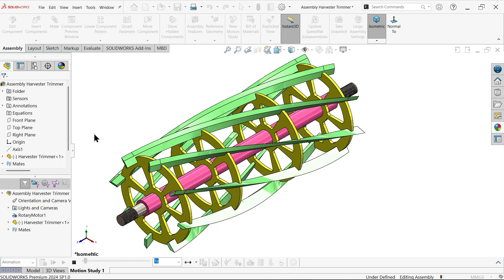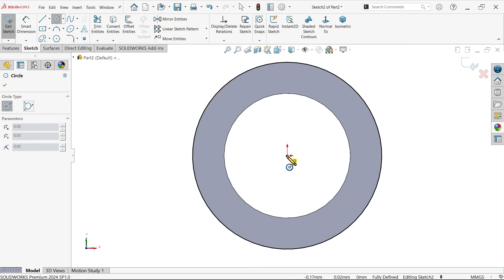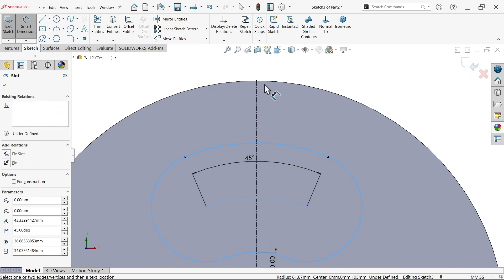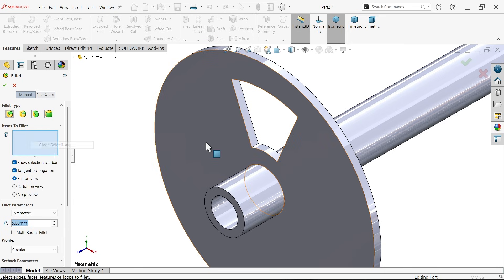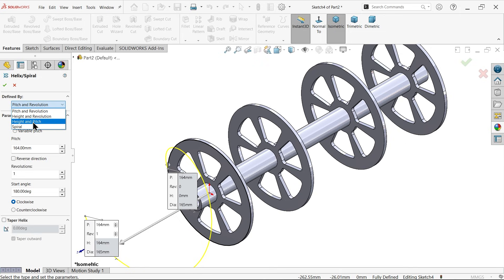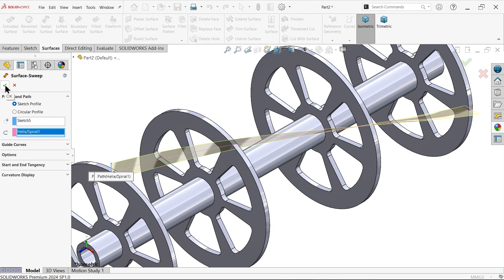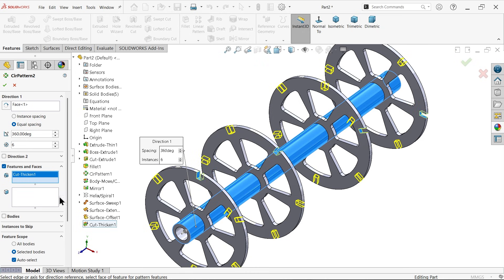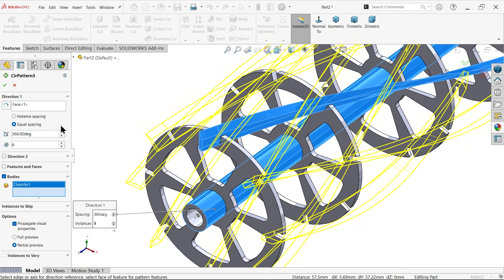Harvester Trimmer Modeling in SolidWorks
1.EXTRUDED BOSS/BASE
2.EXTRUDED CUT

3.FILLET

4.CIRCULAR PATTERN

5.BODY-MOVE/COPY
6.HELIX/SPIRAL

7.MIRROR

8.SWEPT SURFACE
9.EXTENDED SURFACE

10.OFFSET SURFACE

11.THICKENED CUT
12.THICKEN

13.CHAMFER

14.THREAD
15.ADD APPEARANCE